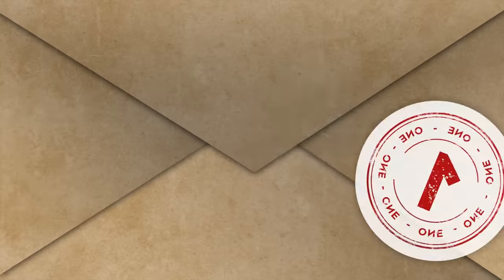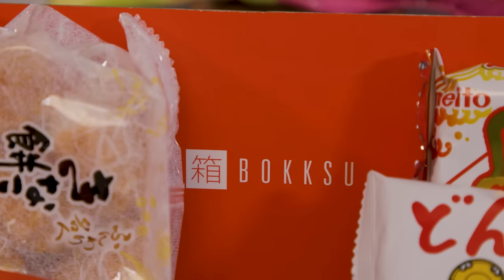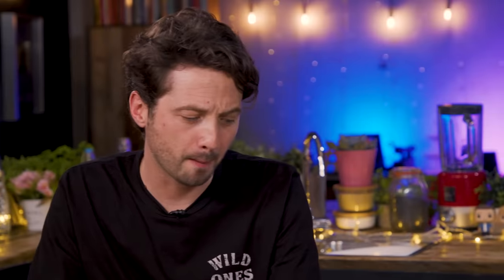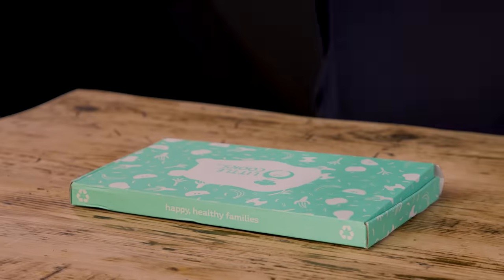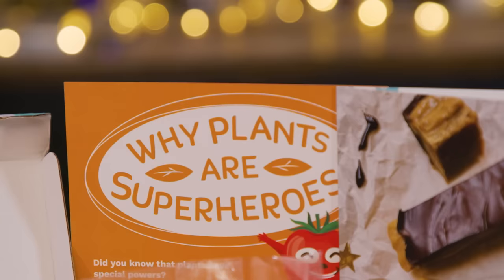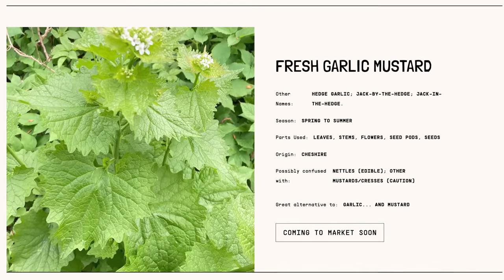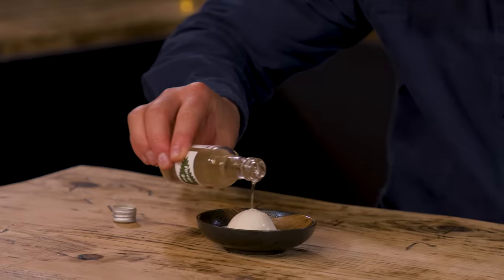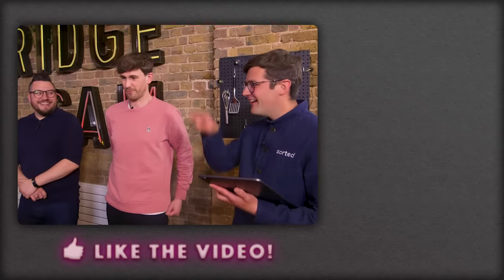Reviewing Monthly Food Subscriptions Vol.3 | Sorted Food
Our Chef and Normals have been busy bees scouring the internet for more food subscriptions to test, taste and review for your viewing pleasure, and we can confirm, it’s going to be a good one!

- PLUS access all our Cookbooks and ‘Feast Your Ears’ Podcast episodes